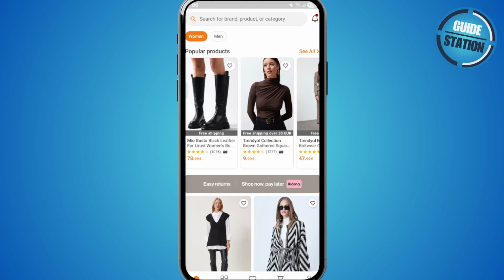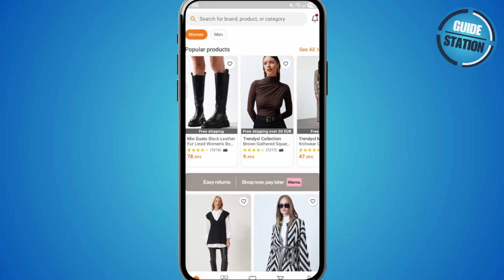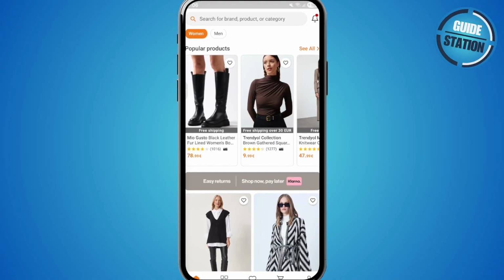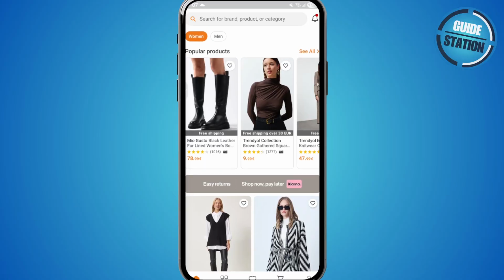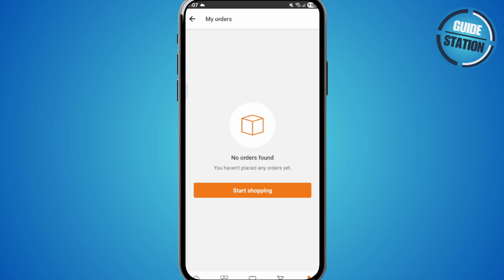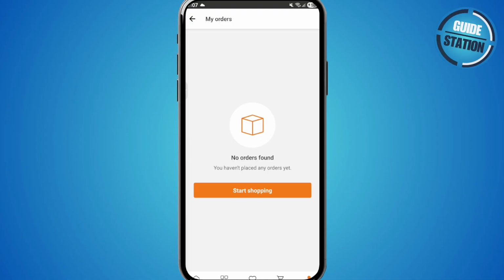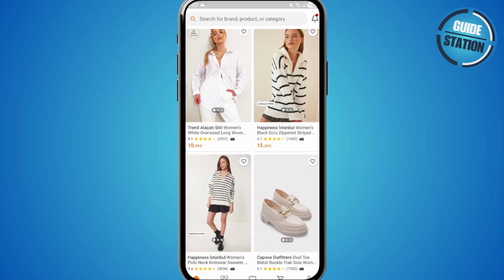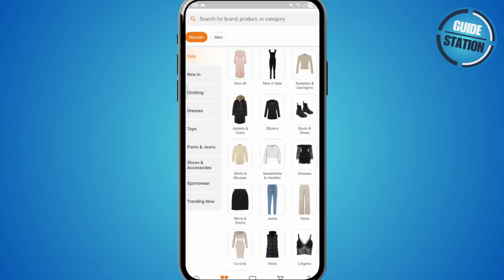How To Get a Refund On Trendyol (2026)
How do I get a refund on Trendyol? In this video tutorial, I’ll show you how to request and get a refund on Trendyol in 2026 using the latest process. Enjoy!